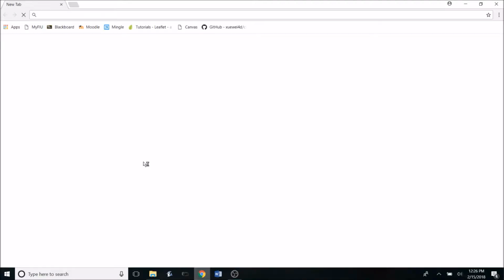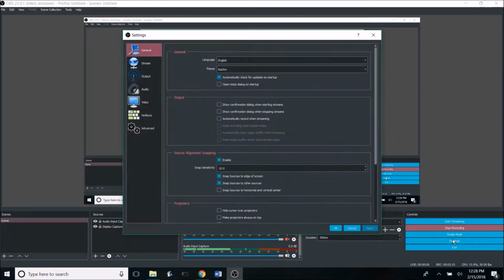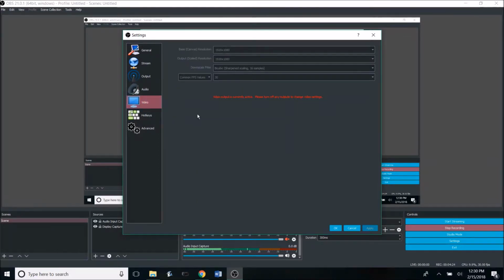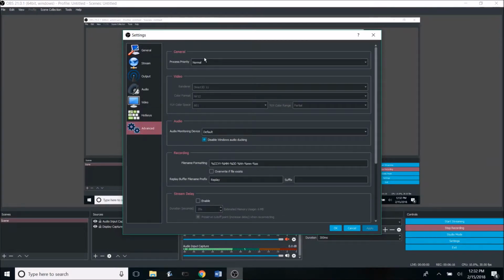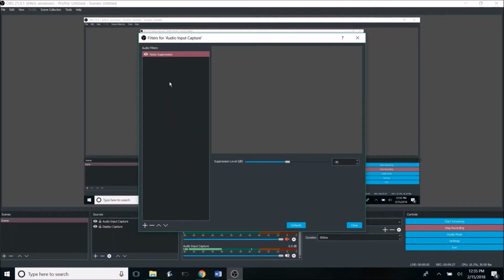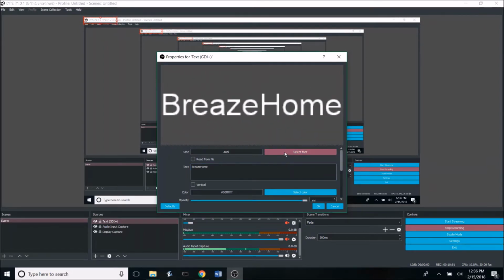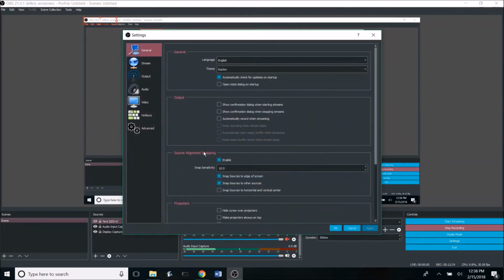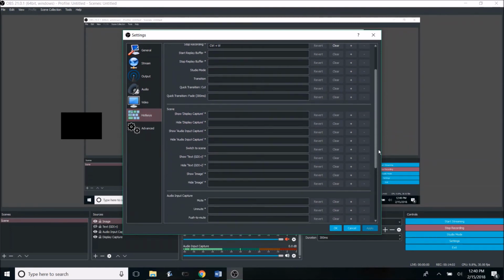BreazeHome - OBS Tutorial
Student - Alexander Mohamed
FIU Spring 2018 Semester

This video is a tutorial on using Open Broadcaster (OBS), a screen capturing software, in order to create tutorial videos for other developers.